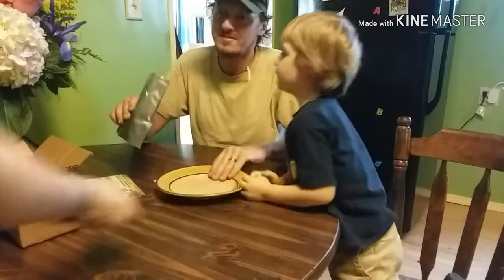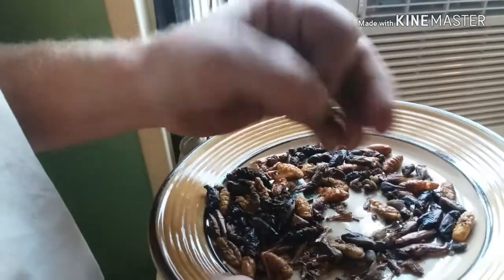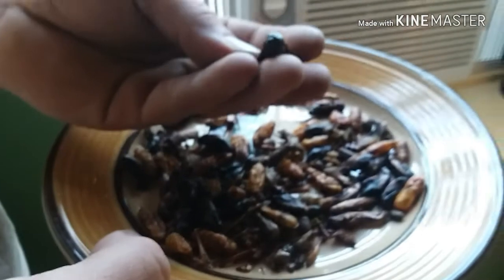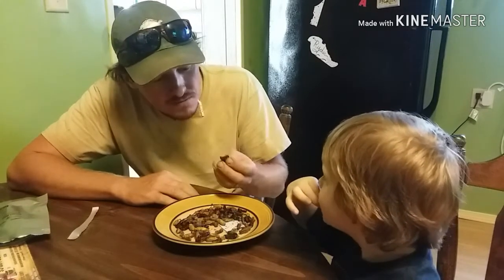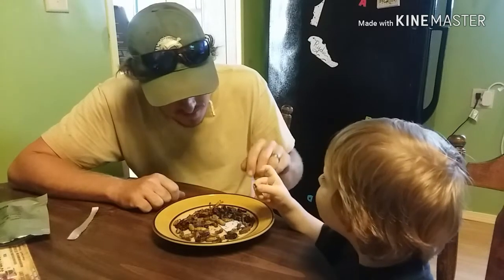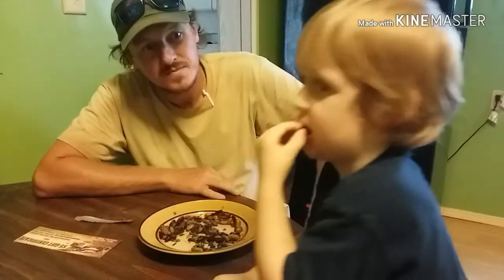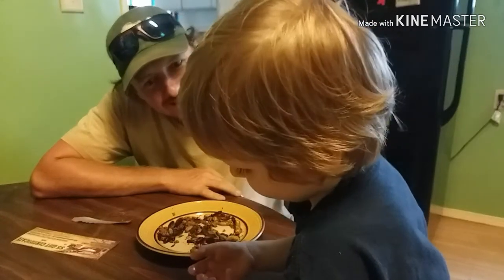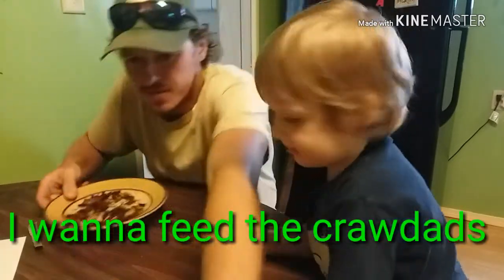Eating real BUGS!!!!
My son Ryder has been obsessed with a kids movie about people eating insects lately and has been wanting to try to eat some bugs LOL! So finally we actually ordered some dehydrated bugs so that he could try it and we both ended up eating insects! Some of them were totally gross but some actually weren't that bad